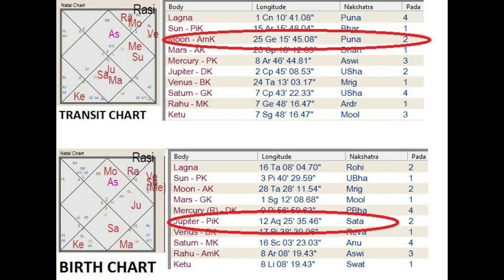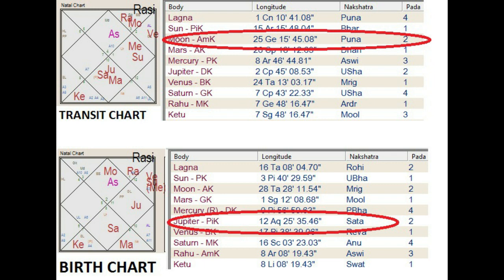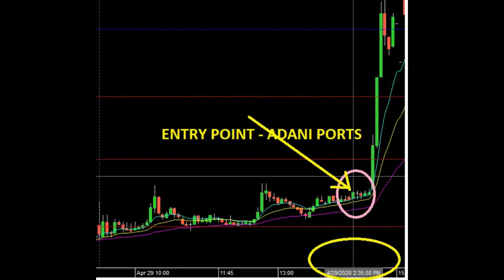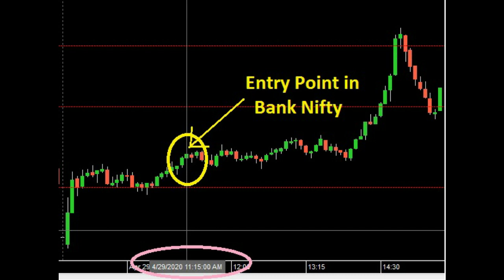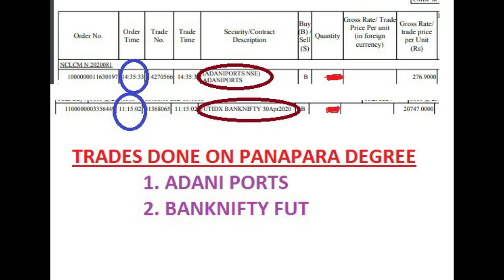Share Market Astrology | Stock Market Astrology | How Panapara planets give Money | GMP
How to make use of our money giving planets in horoscope in stock market and profit from them

For more details 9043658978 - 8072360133 (Online Class)